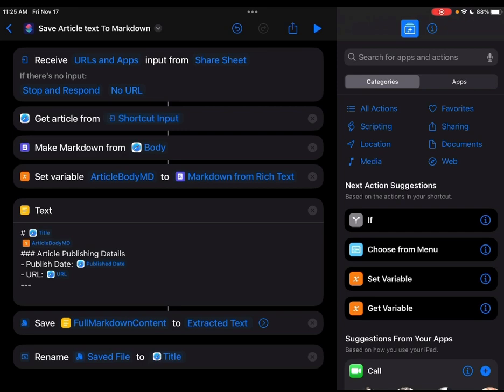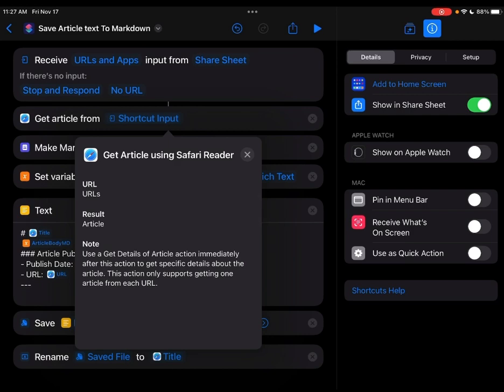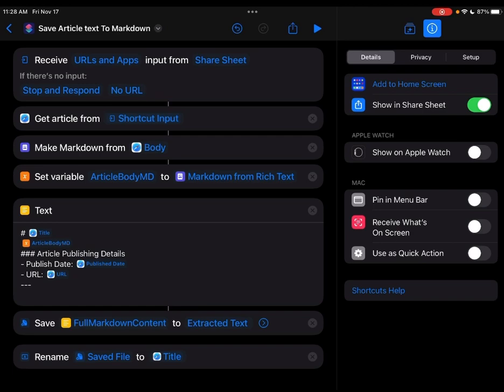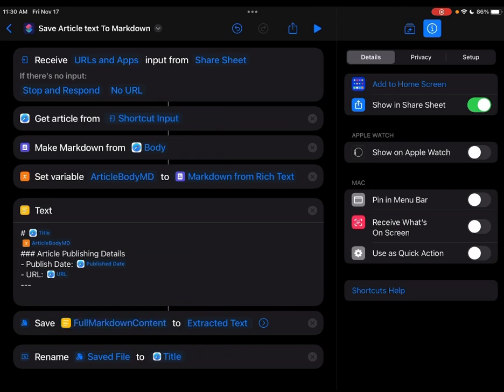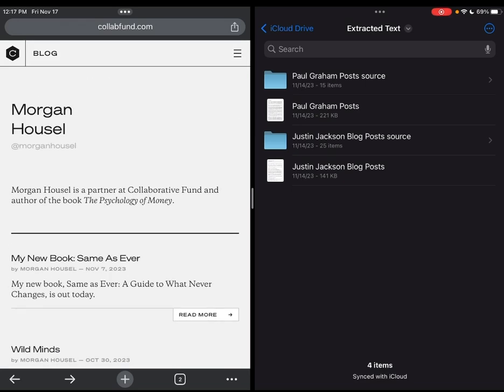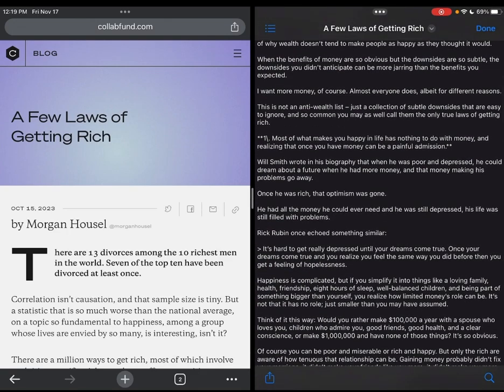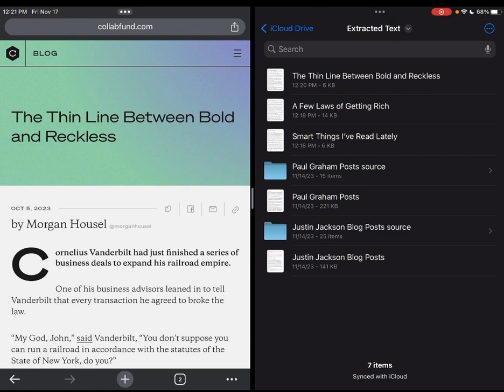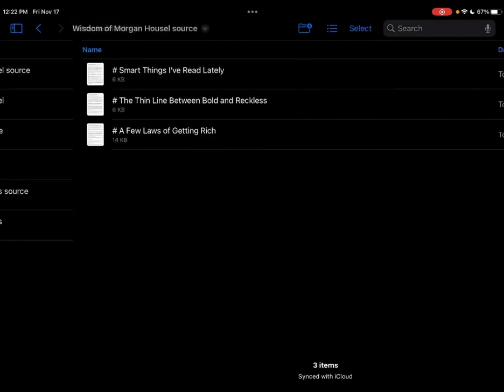Easily Save Web Articles as Markdown Files on Your iPhone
Welcome to Everyday Robots, your go-to channel for making technology work for you! I'm Stan, and in today's video, we're diving into the fantastic world of iOS Shortcuts to supercharge your note-taking skills. 🌟

🔎 Have you ever stumbled upon an insightful article online and wished you could save it in a neat, organized format for later reference? Say no more! Today, I'll guide you through a simple yet powerful shortcut that lets you save any web article as a markdown file directly from your browser. This file is compatible with numerous note-taking apps, making your digital organization a breeze.